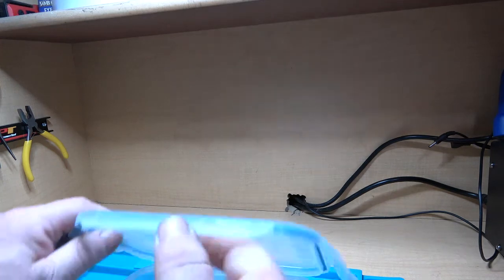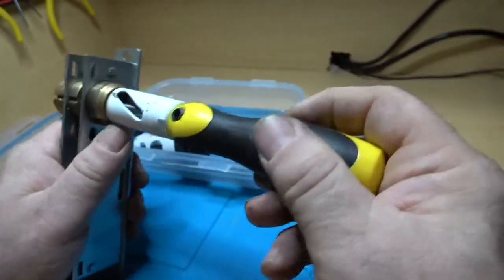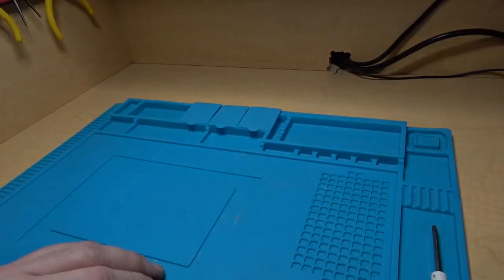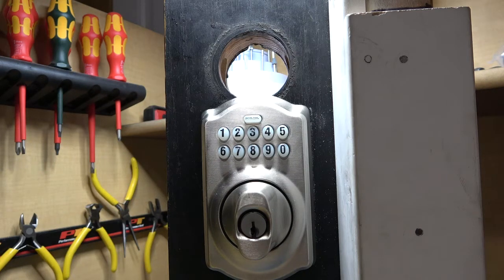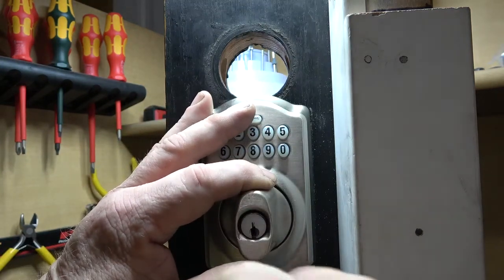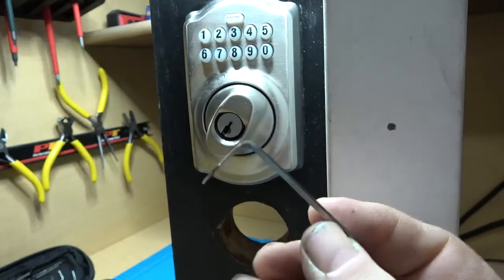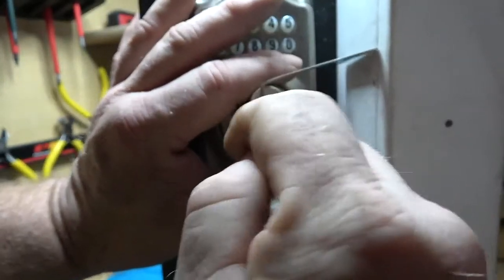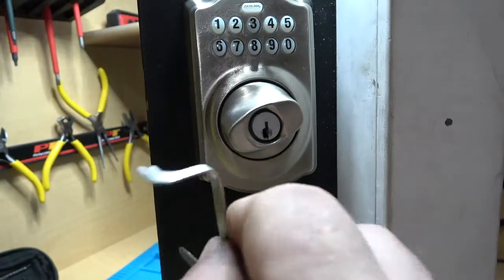Video 19 New Picking Tools Etc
In Video 19 there is new tools for Video 14, Video 12 and my most viewed Video 10 Picking Schlage BE 365